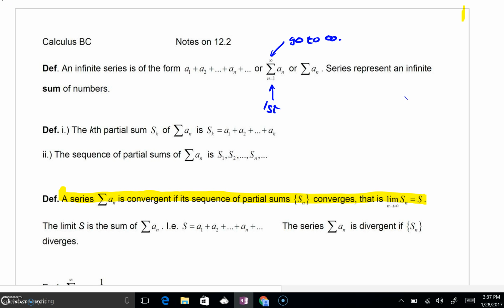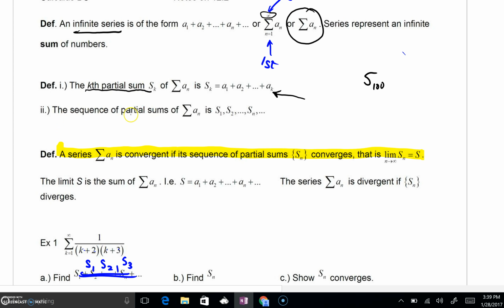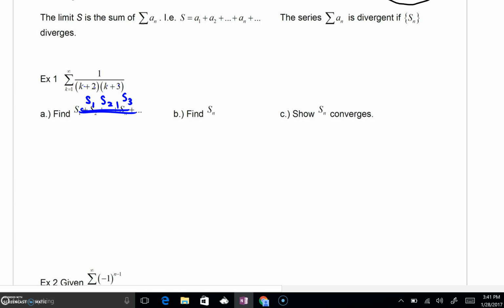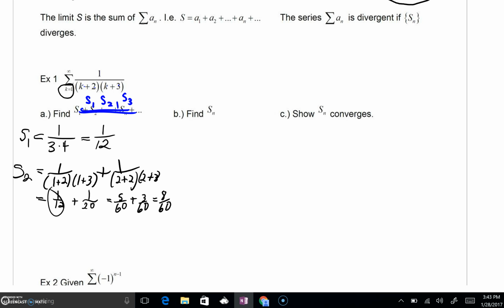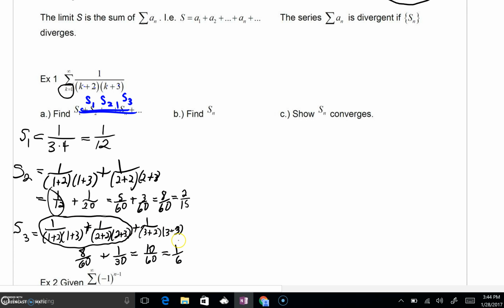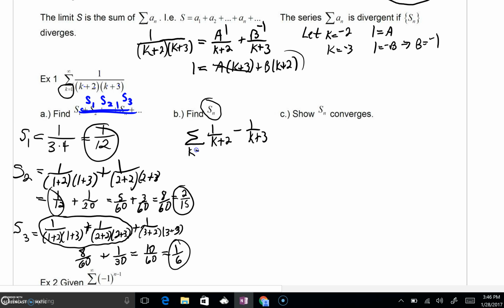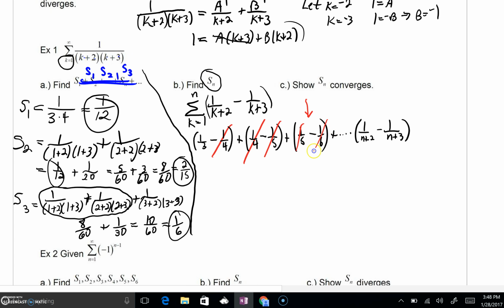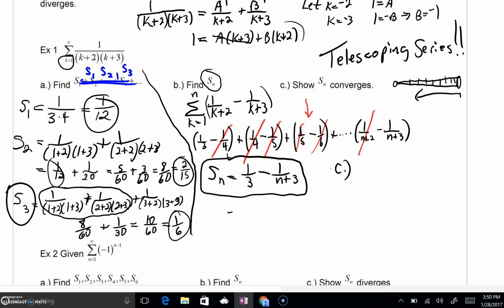CalcBC 12.2 part1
Infinite Series. Telescoping Series.